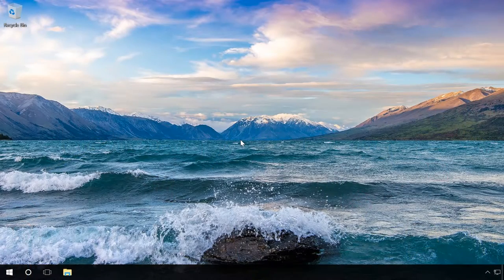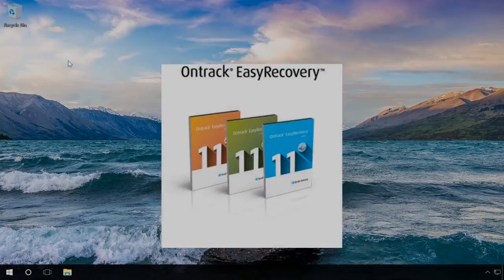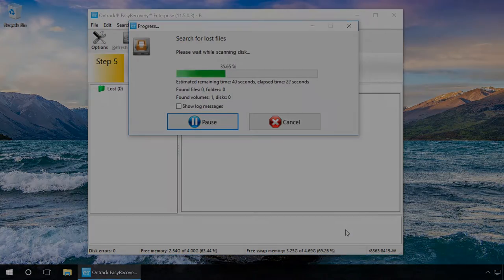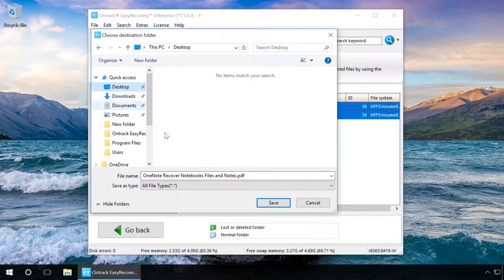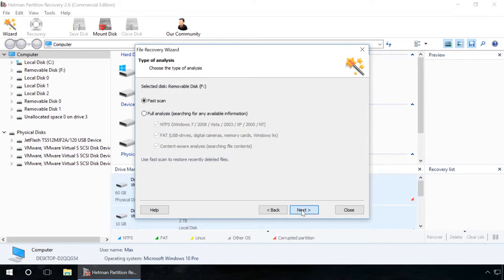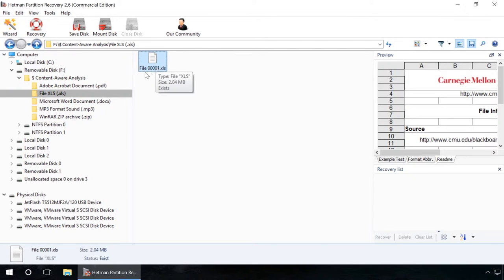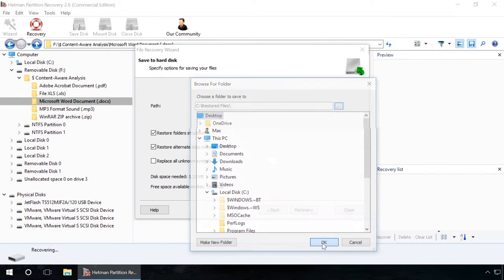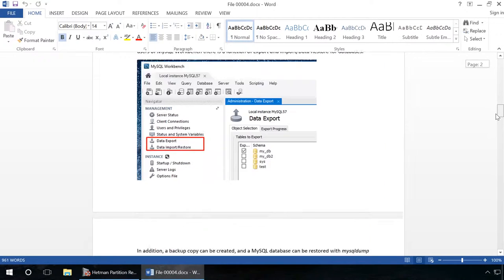⚕️ How to Recover Documents with Ontrack EasyRecovery After Formatting a USB Drive in 2021🔥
👍 Watch how to use the program called Ontrack EasyRecovery to restore documents lost after formatting a USB drive.

To do it, connect a USB drive containig documents to your computer and format it.

Content:
0:00 - Intro;
0:27 - Ontrack EasyRecovery
1:32 - Scanning a USB flash drive with Hetman Partition Recovery

After that:
• Start Ontrack EasyRecovery and in the Step 1 windows choose “Memory Device.”
• Next.
• In the following window choose the USB drive and click on “Continue.”
• Indicate the cause of data loss, in our case it is “Formatted Media Recovery” (which means recovering data from a formatted media).
• Check the settings you selected and click “Continue” to start the scan.
• Wait for the scanning to be over.
• Ontrack EasyRecovery showed all files found on the USB drive  in folders according to the file type.
• Search for the files you need.
• As you can see, the program only found some files that existed on the USB drive before it was formatted. They are two .pdf files.
• Select them, right-click and choose “Save as...”
• Specify the folder to save the recovered files.
• The files have been recovered.

Now:
• Let us scan this USB drive using Hetman Partition Recovery
• Choose “Full analysis” and wait for the disk scanning procedure to finish.
• As we can see, the program has found the files missed by Ontrack EasyRecovery.
• Though their names were changed, they are plaved into folders accorrding to file extensions, and you can find the necessary file after viewing it in the preview window.

In summary, we can say that Ontrack EasyRecovery is quite a good piece of data recovery software with a good set of functions. However, as it is often the case, the list of supported languages could be more extended. Still, on the example of data recovery from a formatted USB drive, we can see that for some reason it failed to bring back all files - unlike Hetman Partition Recovery.

It is most likely because this program lacks the signature analysis algorithm of Hetman Partition Recovery, which recovers files based on their contents. When finding a certain sequence of bytes on a disk, the program reads it and diplays its contents for the user to see.
That is why if you formatted a USB drive and you need to recover the lost files, it would be better to use Hetman Partition Recovery.

That is all for for now. I hope this video will be useful for you.